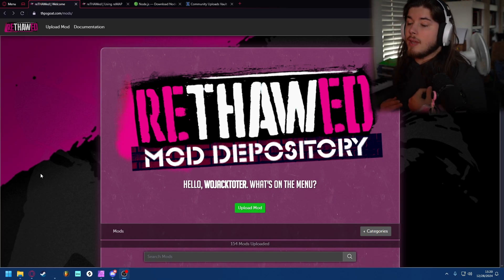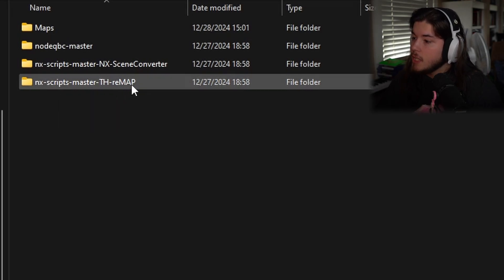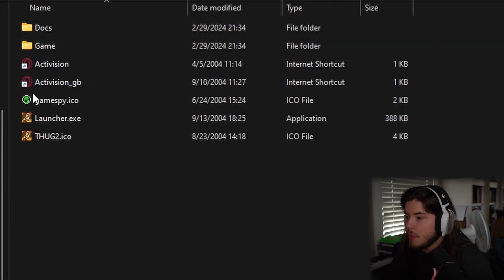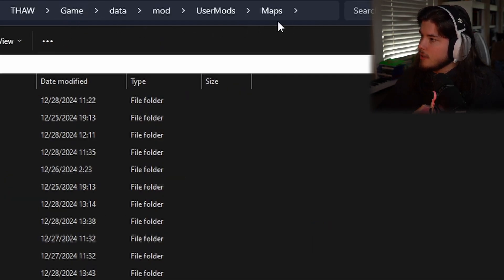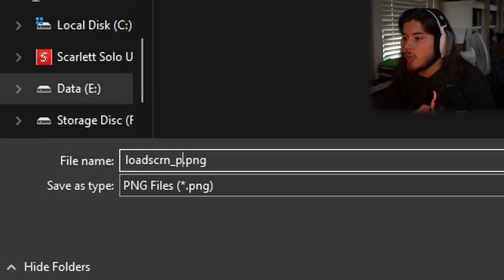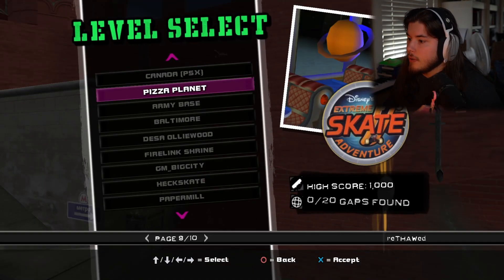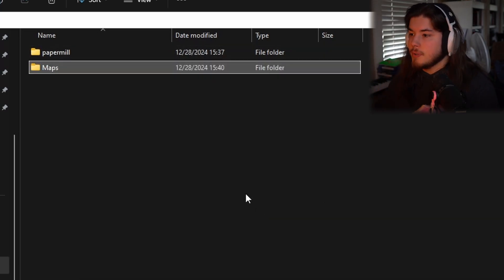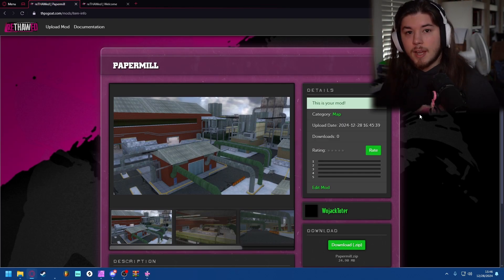How to Port THUG Pro Maps into reTHAWed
In this video I showcase how to port THUG Pro custom maps into reTHAWed with the powerful tool reMAP.

share the video or no more mr nice guy